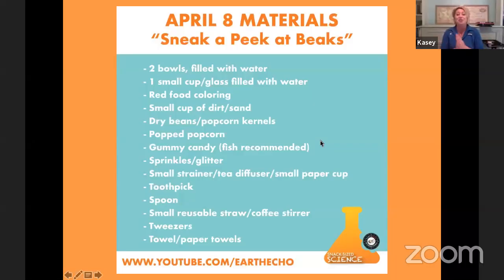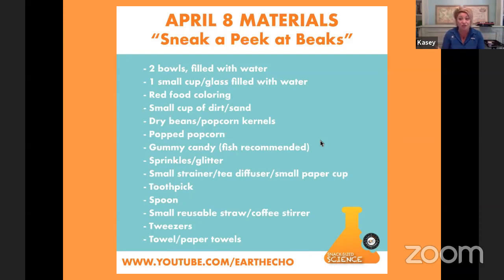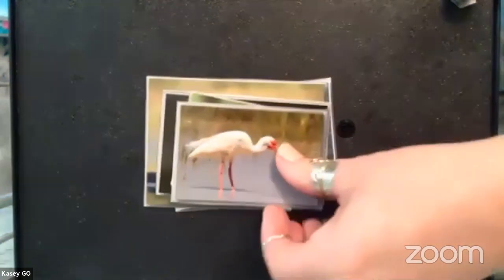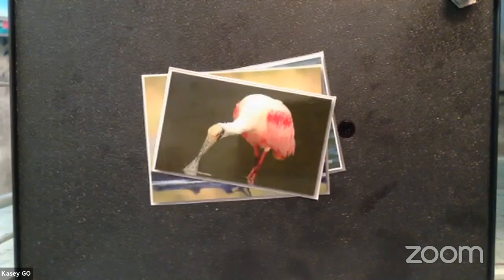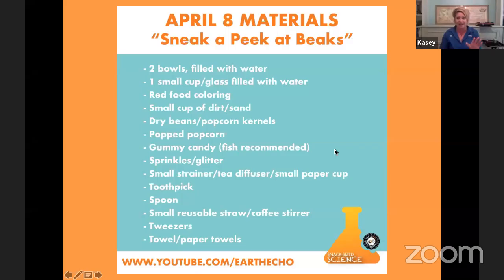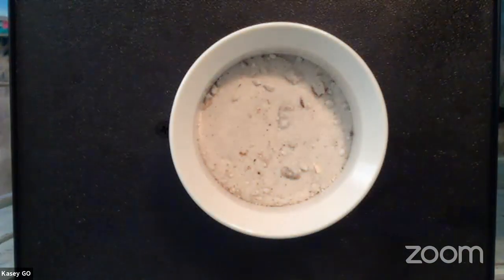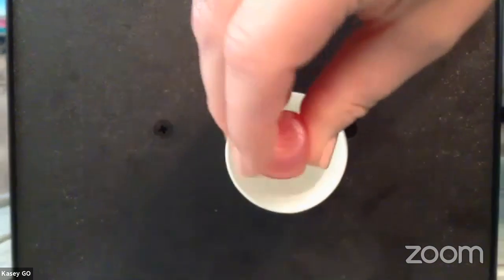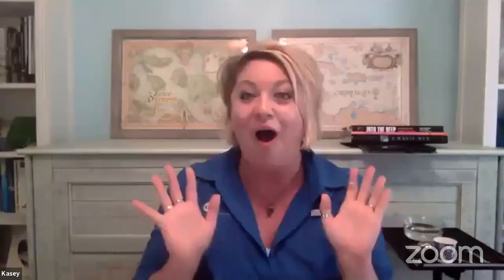Snack-Sized Science: Sneak a Peek at Beaks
EarthEcho invites you to play along with us during “Snack-Sized Science”. These 15-minute interactive science demos with the EarthEcho team are meant to help your young-learners get excited to investigate the fascinating world of SCIENCE and hopefully explore more of EarthEcho’s digital resources...maybe even on their own!

Join EarthEcho as we take flight into the wonderful world of bird beaks and adaptations! During this science demonstration, students will use different tools to learn about different bird beak adaptations and describe how these beaks are adapted to feed on different types of food found in different habitats.